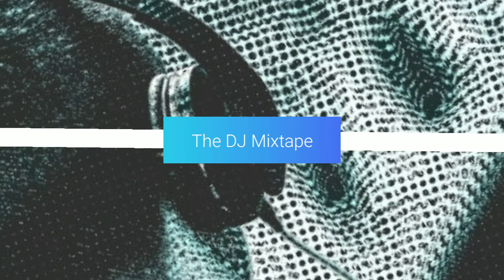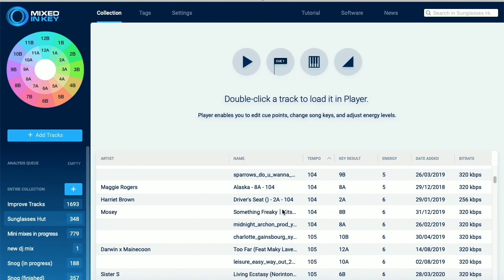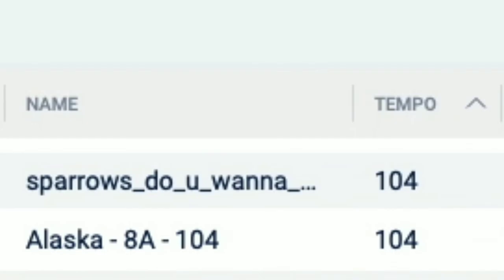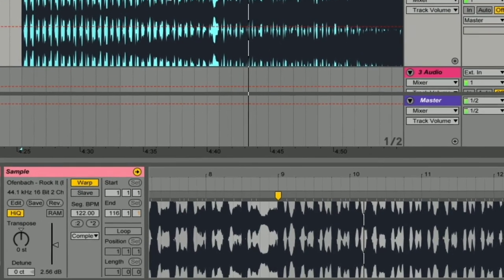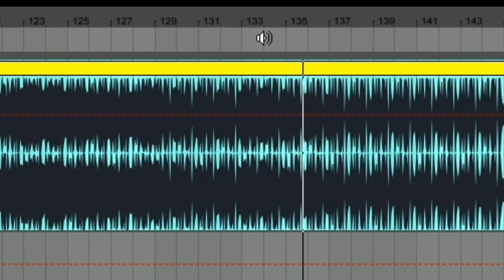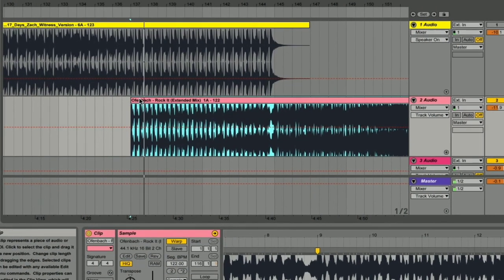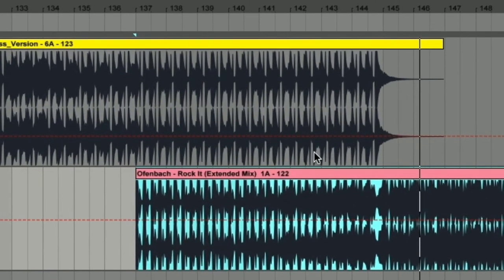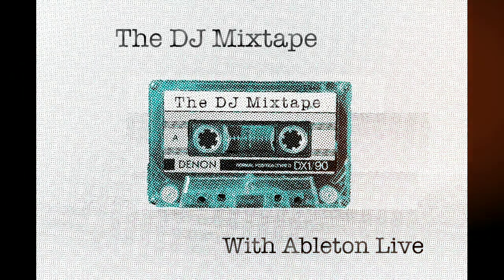Beatmatching In Ableton Live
This quick guide to beat matching in Ableton Live will give you the basics of how to warp beats and match drums when putting together a DJ mix of one of your own productions in the Ableton Live software.

🎓 Make a DJ mix (set) with Ableton Live
Online Course: